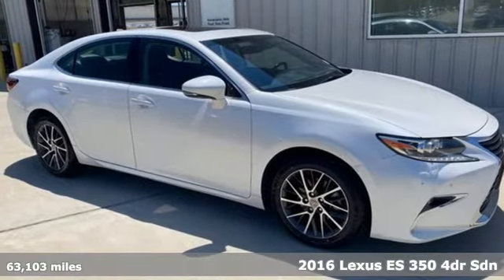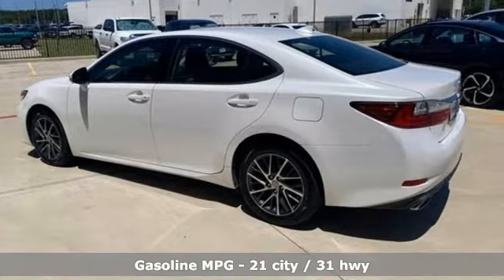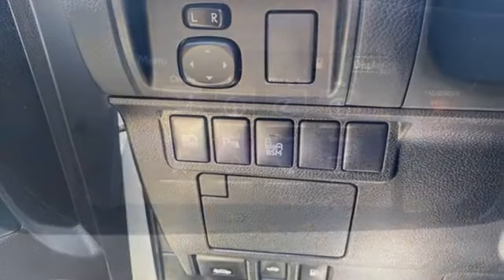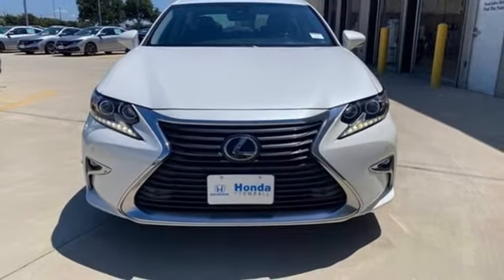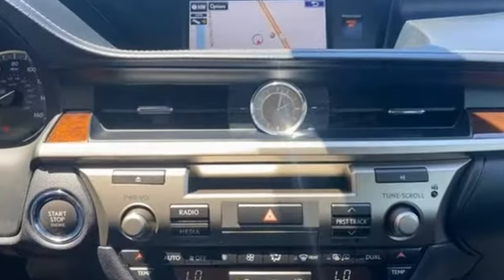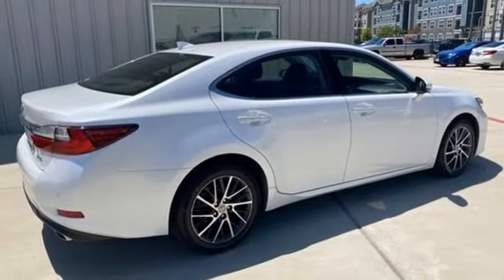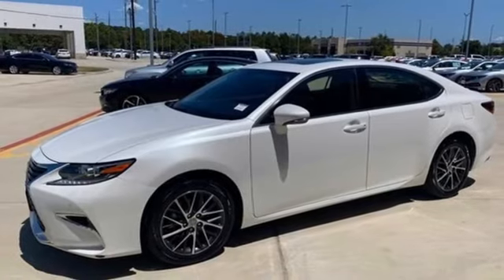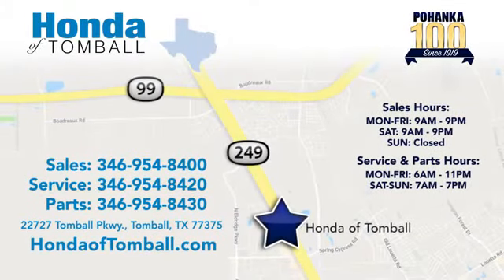Used 2016 Lexus ES 350 Tomball TX Houston, TX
Year: 2016
Make: Lexus
Model: ES 350
Engine: 6 3.5 L
Transmission: Automatic
Color: White
Interior: Black
Mileage: 63103
Stock #: HTP20131A
VIN: JTHBK1GG8G2223184
Clean CARFAX. White 2016 Lexus ES 350 FWD 6-Speed Automatic with Sequential Shift ECT-i 3.5L V6 DOHC Dual VVT-i 24VPriced below KBB Fair Purchase Price! 21/31 City/Highway MPGCome experience the brand-new Honda of Tomball, where everything we do is centered around you! Our service department is here for you until 11:00pm Monday through Friday, and from 7:00am to 7:00pm on the weekends including Sunday! Complementary car wash with every service. The peace of mind from doing business with the Pohanka dealer group, which has been serving clients like you since 1919!We make every effort to provide accurate information but please verify options and price with management before purchasing. All vehicles are subject to prior sale. All financing is subject to approved credit. Dealer installed options are additional. Stock photo colors, options and trim levels may vary. Not responsible for typographical errors. Published price subject to change without notice to correct errors and omissions or in the event of inventory fluctuations. Vehicles may be in transit to dealer. Vehicle photos may not match exact vehicle. Please call to confirm availability status. All prices exclude taxes, title, license, and a $150 documentation fee. Model tested with standard side airbags (SAB). Government 5-Star Safety Ratings are part of the National Highway Traffic Safety Administration (NHTSA). New Car Assessment Program **Based on model year EPA mileage ratings. Use for comparison purposes only. Your mileage will vary depending on driving conditions, how you drive and maintain your vehicle, battery pack age/condition, and other factors.

Address:
22727 Tomball Pkwy